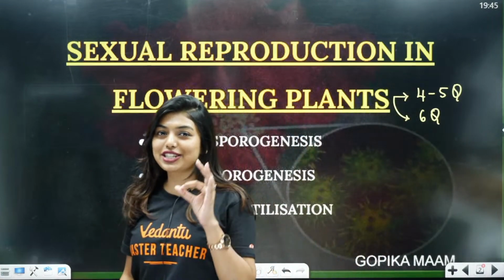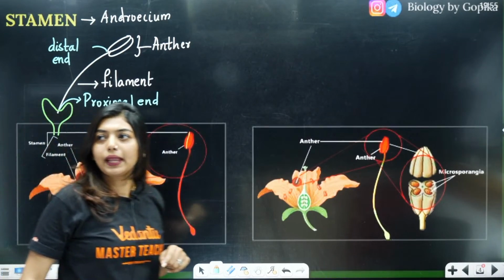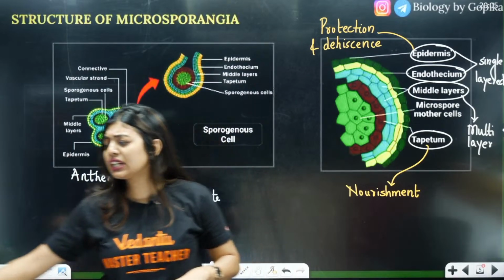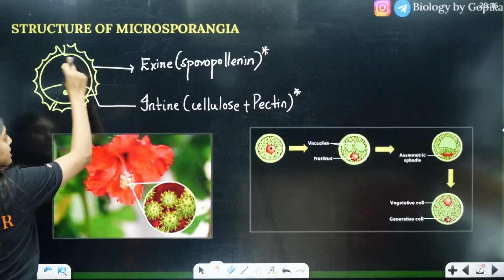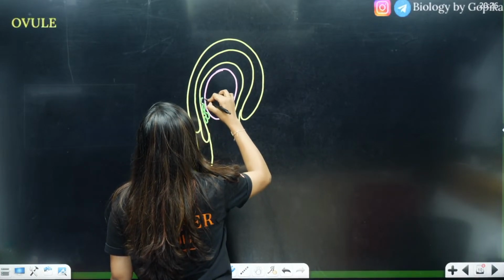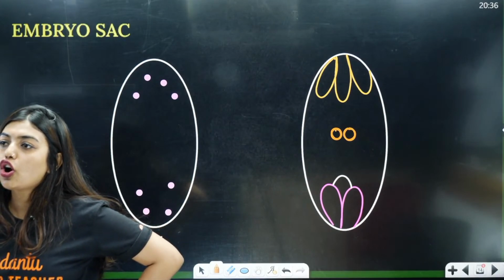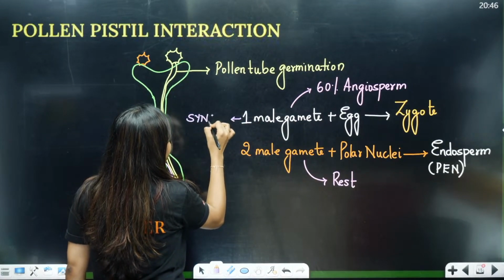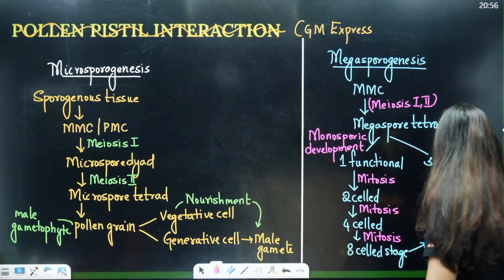Sexual Reproduction in Flowering Plants | Biology KCET | KCET 2025 | Gopika Ma`am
Welcome, KCET 2025 aspirants! 📚

In today’s video, Gopika Ma’am covers the Sexual Reproduction in Flowering Plants-Microspsorogenesis,Megasporogenesis & Double fertilisation for acing the KCET Biology section. This session is tailored to give you a strong foundation, helping you tackle key concepts and build confidence for the upcoming KCET 2025 exams.

📌 Topics Covered:
Fundamental concepts and terminologies
Important topics and weightage in KCET
Tips and tricks for effective revision
Whether you're just starting your KCET preparation or reinforcing your basics, this video has everything you need to grasp the essentials of Sexual Reproduction. Don't forget to take notes and follow along with Gopika Ma'am’s expert explanations.

📖 Playlists for KCET 2025:

KCET 2025 Biology
KCET 2025 Zoology Basics
👍 Let’s Connect!
Like this video if it helped you
Comment any questions or topics you want covered
Share with fellow KCET aspirants!
🎯 Best of luck with your KCET 2025 preparation! Keep pushing forward, and remember: Consistency is key.